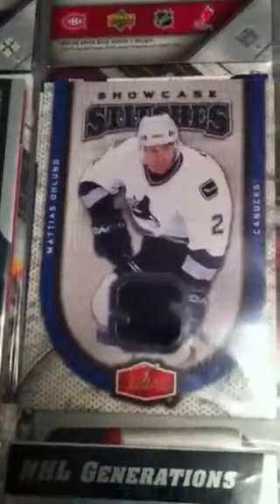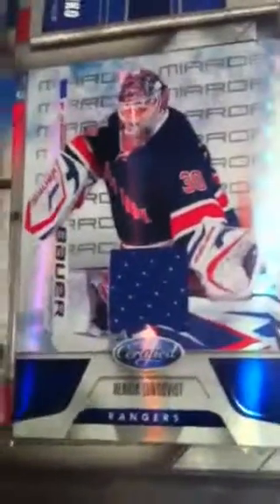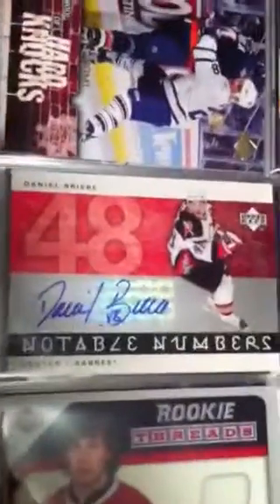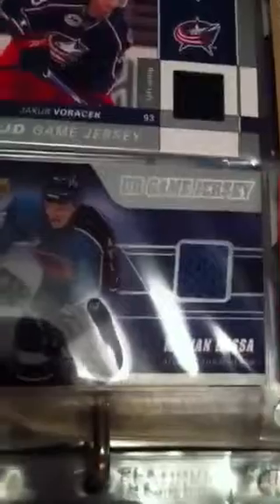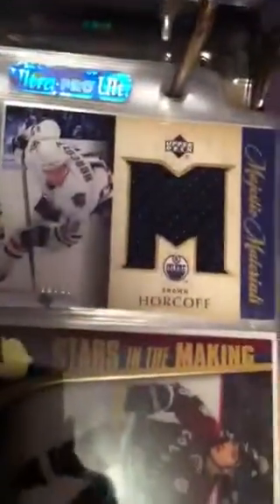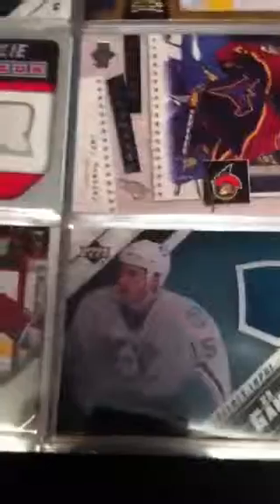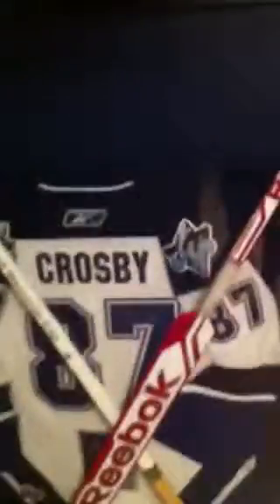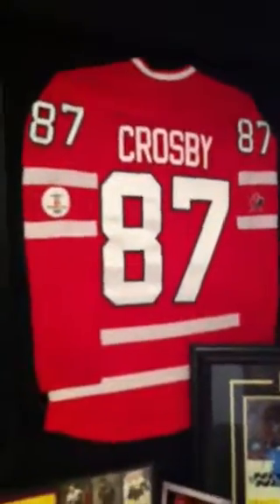Recap of THE BEST HOCKEY CARDS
Autographed and relic cards and pictures of the best hockey players